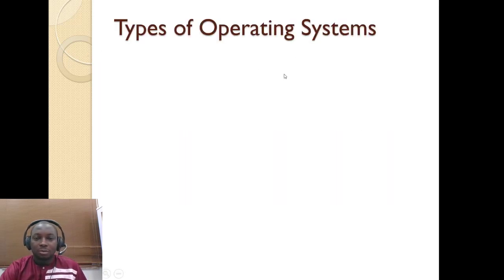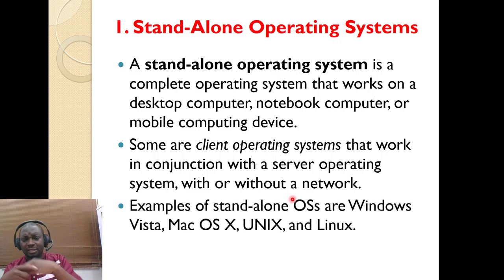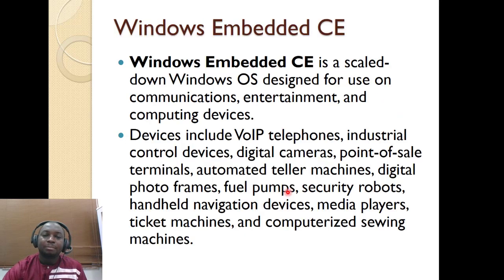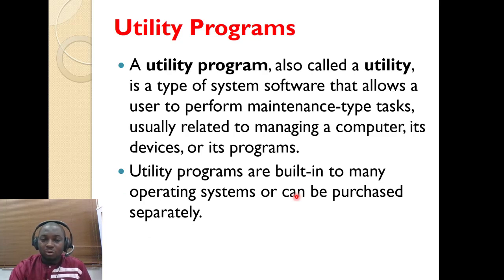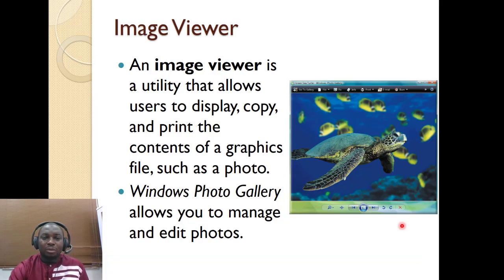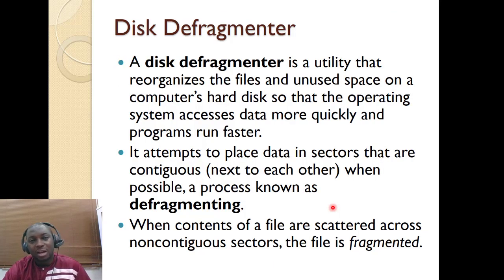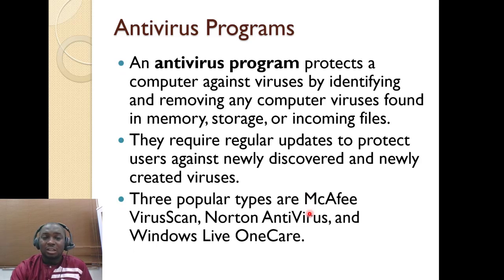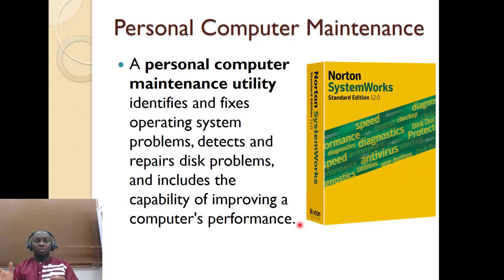Lecture 3 - Utility Program - Computer Systems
Photoshop and Indesign tutorials By Eng. Kasagga Usama who love Graphics. Learn how to use Adobe Photoshop and enjoy digital imaging technology. Travel with me alway.